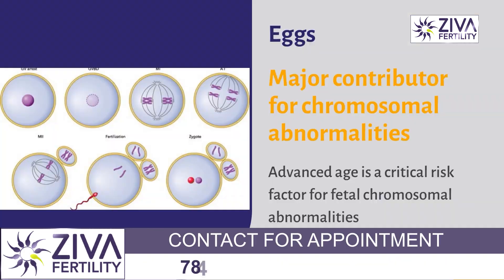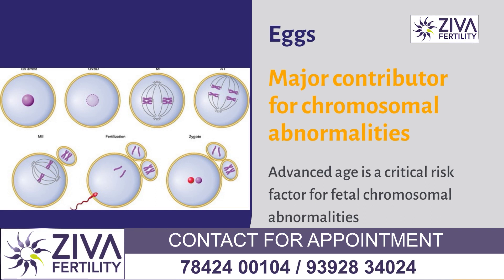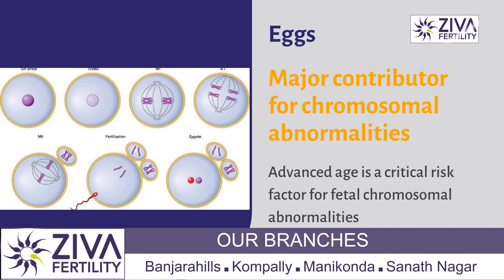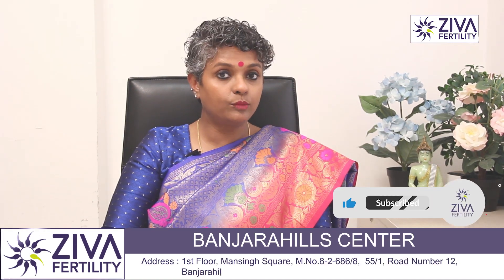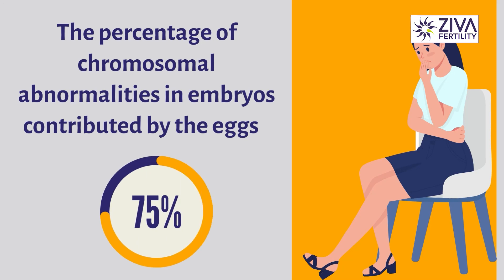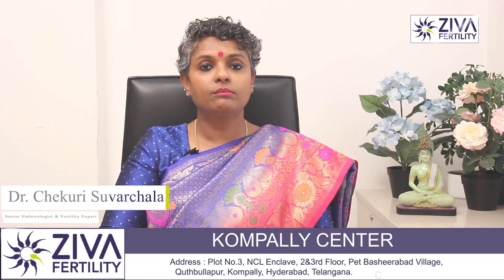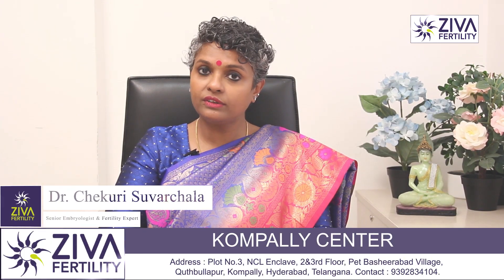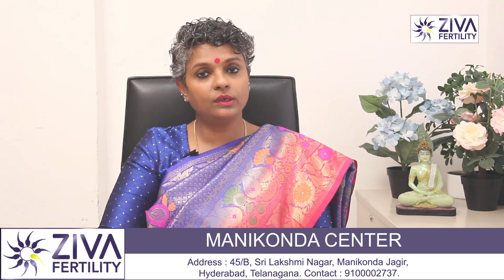Can sperm cause chromosomal abnormalities in embryos ? || Fertility Tips || Dr Chekuri Suvarchala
Dr. Chekuri Suvarchala (Scientific Director, Masters in Clinical Embryology (Australia & UK, PhD (Genetics)) - Topic: "  Can sperm cause chromosomal abnormalities in embryos ? " - ZIVA Fertility English -  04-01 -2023

Ziva's Success story:
1)  22+ Years of Experience
2)  Around 90% Success Rate
3)  10,200 ICSI Cycles
4)  2,200 IVF Cycles
5)  4+ Centers in Hyderabad